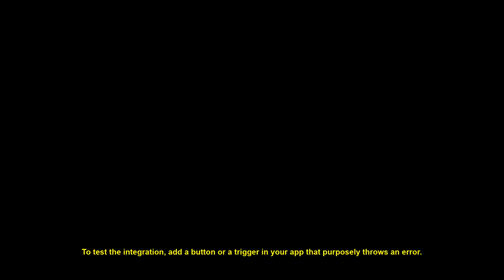How to configure Sentry for Flutter error tracking - Full Guide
In this comprehensive guide, learn how to configure Sentry for effective error tracking in your Flutter applications. We'll walk you through the step-by-step process to set up Sentry, monitor errors, and improve your app's performance. Whether you're a beginner or an experienced developer, this video will equip you with the tools to ensure a smoother user experience.